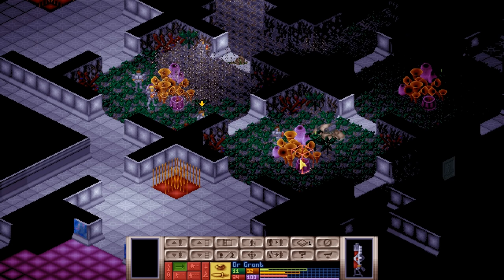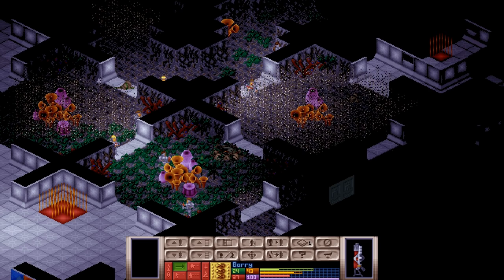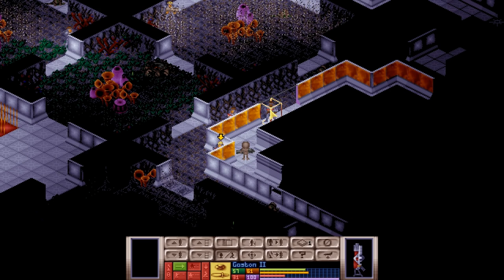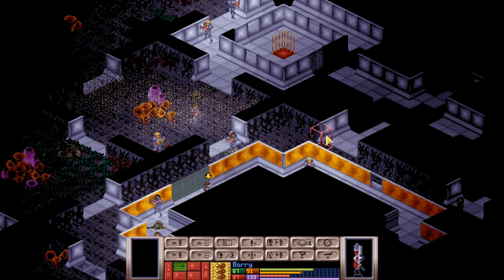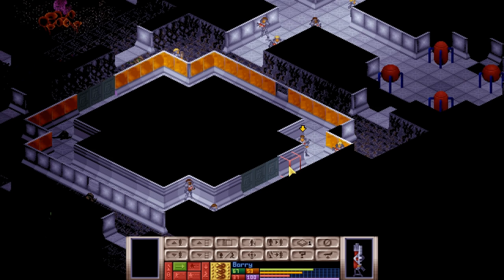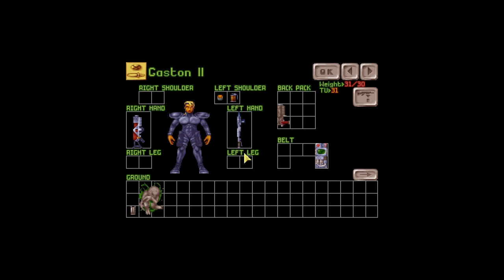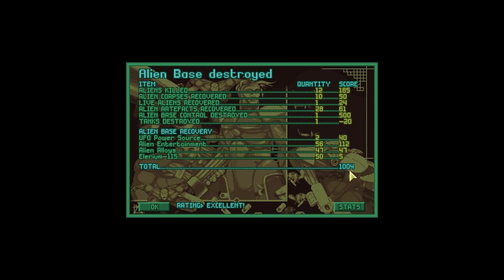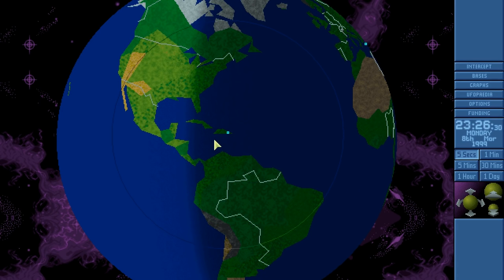Let's Replay X-COM UFO Defence #12: Delivering the Eviction Notice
Attacking an alien base is very different compared to a UFO or a terror mission. First, your squad is split between two entrances and might not be able to regroup quickly. Second, the base has few places to take cover and patches with little illumination, making the positioning of your soldiers even more important than normal. Add to that the presence of terror units and you've got a tricky mission indeed, one that requires careful strategy if you're going to succeed without losing lots of soldiers. Taking it slow is important, but if the aliens are capable of psionic attacks you'll want to deal with them quickly, which means moving quicker than you'd like.

Even if psionic attacks happen, the last thing you want to do is rush into the base. Securing the immediate area around the elevators in is the first priority, after which your soldiers should systematically search the base for the command centre. It's that which you need to neutralise to take out the base, as well as the alien leader who's leading the people stationed there. Taking that alien out will seriously weaken their morale, plus they're the one most likely to be psionic. Mind controlled soldiers are easy enough to subdue if you need to and it's best you do, as the alternative is you either killing them or them killing some of your other soldiers before you have to kill them anyway.

The first alien base is where your skills as a commander will be most tested, even more than the first terror mission. The first terror mission almost always goes bad because you're poorly equipped and you're forced to react to it, but an alien base is attacked only on your order. If you can take it out with minimal casualties on your side, the reward in points and loot is fantastic, but don't be too hasty to take them out before you're ready. That said, you can't afford to keep them there forever, so by the same token don't let them linger for months on end if you can take them out with relative ease, unless you're farming the supply vessels.

This video was originally two videos which I decided to put together as one, as I felt the single resulting video flowed better. If you notice a somewhat jarring cut where the POV of the camera change, that is the reason.